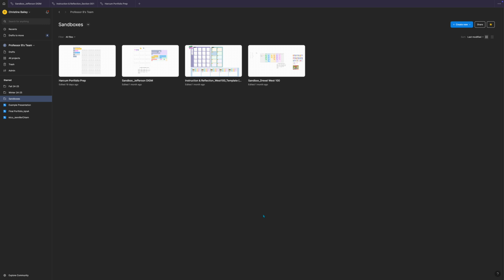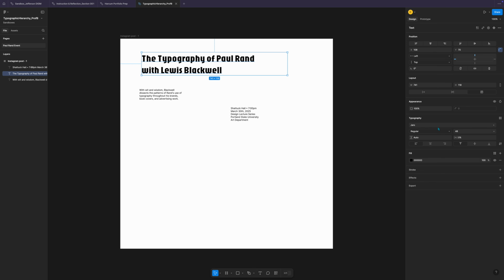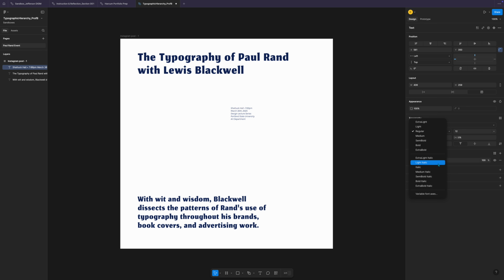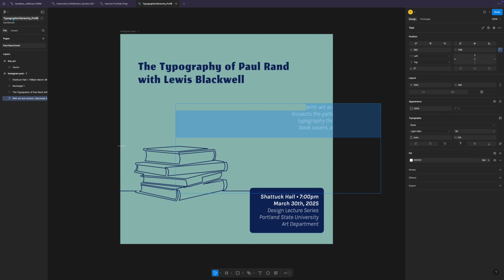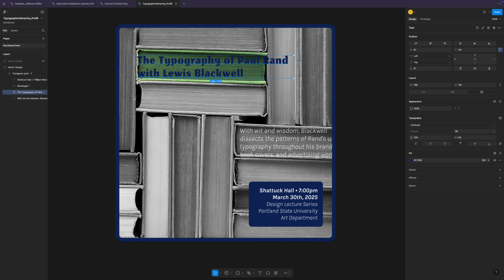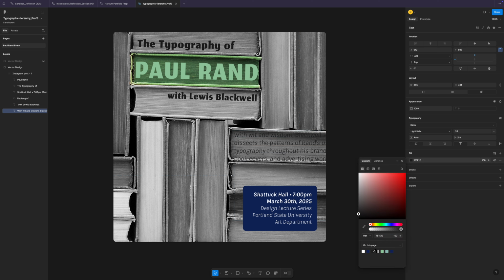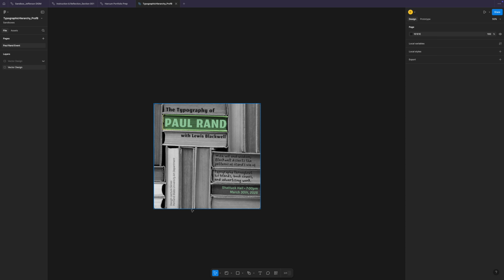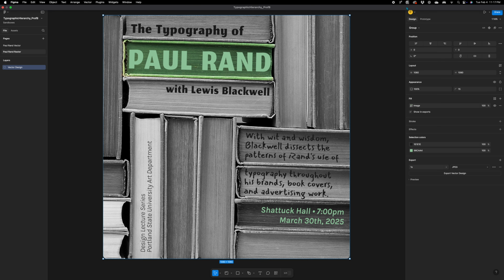Creating an Insta Post in Figma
In this video you will learn the basic layout of the Figma workspace, and. how to create a design file that is correct size for instagram. You will also learn how to copy and paste attributes from one object to another.